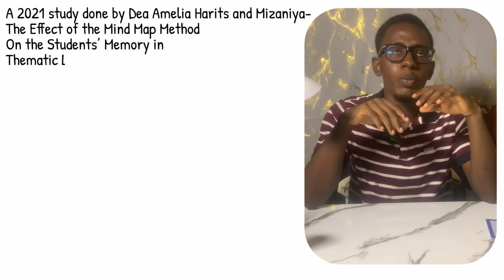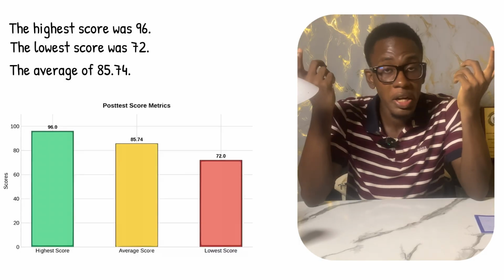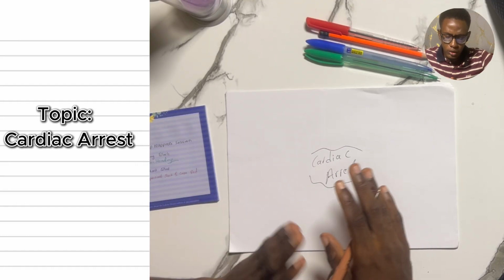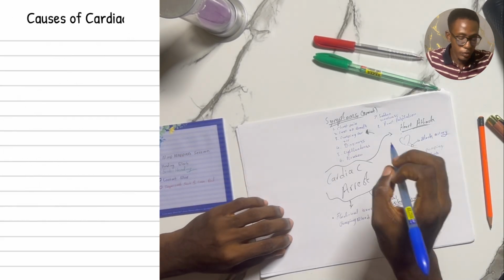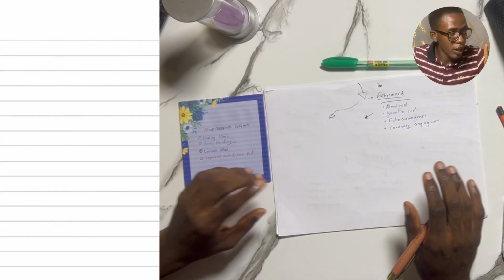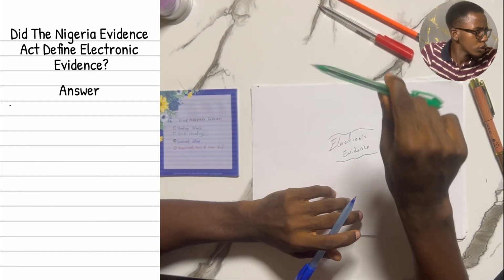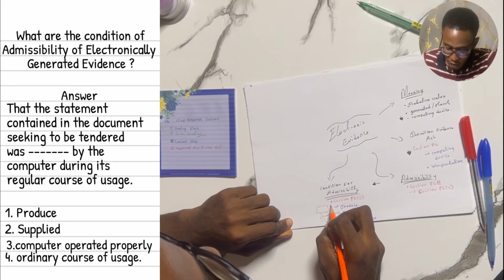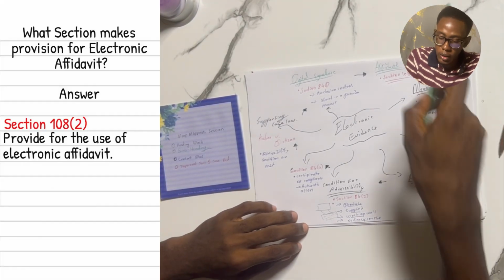Why Most People Use Mind Maps Wrong (And How to Fix It)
Mind Mapping is a great technique that can boost your recall and retention, harnessing more of the brain's recall capacity. If you are a student or lifelong learner, this is a great technique to have in your arsenal.

Time Code
0:00 - Intro
0:30 - Meaning of Mind Mapping
1:51 - Scientific Study backing Mind Mapping
6:18 - Common Mistakes Students Make when Mind Mapping
8:26 - B.R.A.V system of Mind Mapping
11:17 - Practical Application; Medical field
22:40 - Practical Application; Law Field
31:34 - Conclusion

Flaticon
title="tiktok icons" Tiktok icons created by cobynecz
title="instagram icons"Instagram icons created by Freepik - Flaticon